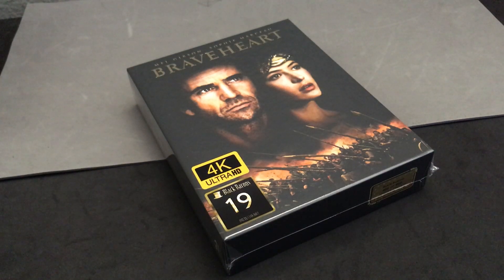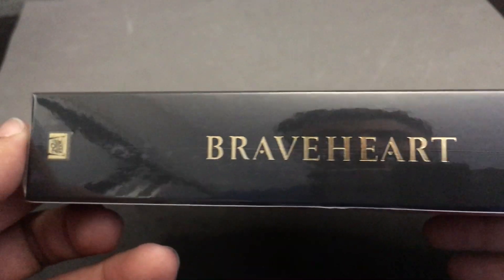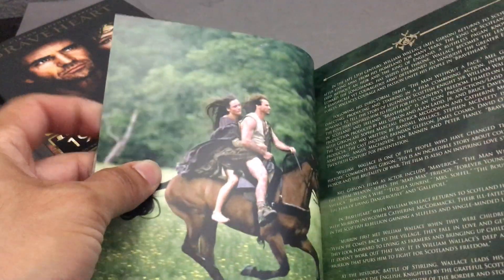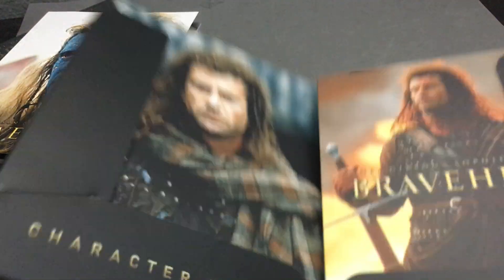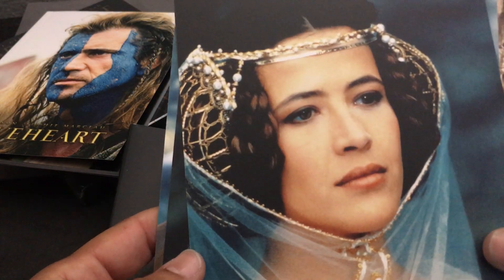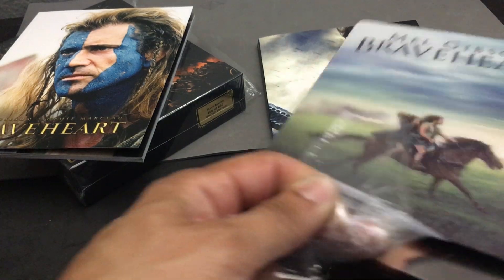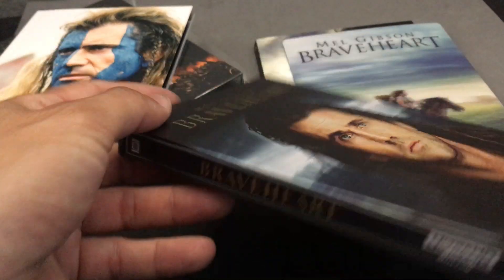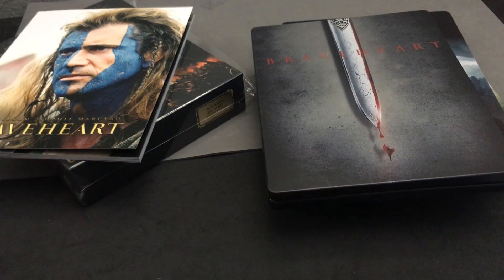BRAVEHEART [Black Barons #19] STEELBOOK BLU RAY/ 4K REVIEW + UNBOXING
Codec: HEVC / H.265
Resolution: 4K (2160p)
HDR: HDR10

Audio
English: DTS-HD Master Audio 5.1
Czech: Dolby Digital 2.0

Subtitles
Czech, English

Discs
Blu-ray Disc
Two-disc set (1 BD-66, 1 BD-50)
4K Ultra HD

Packaging
Slipbox
SteelBook, Inner print
Figure/replica/props/memorabilia included

Playback
Region FREE